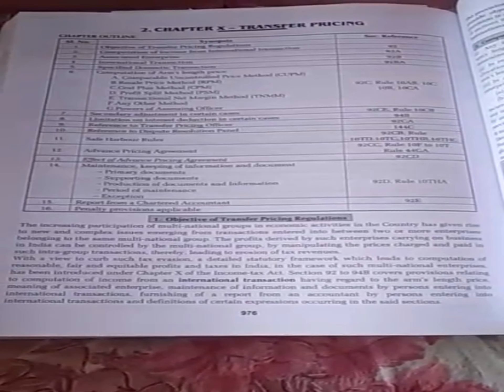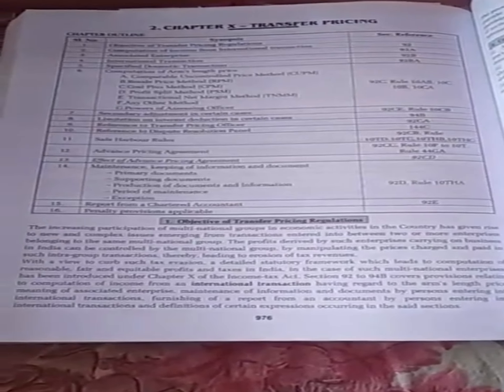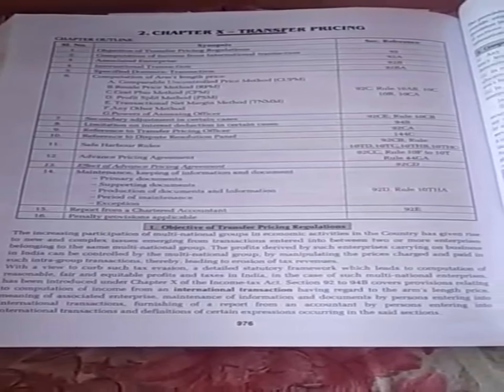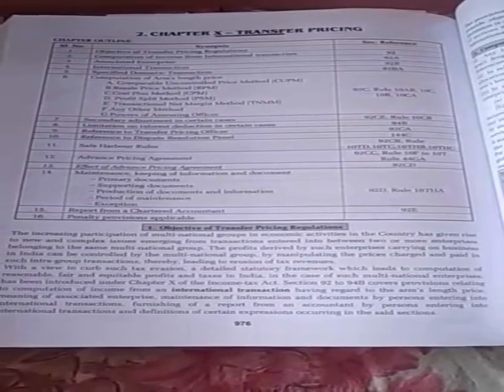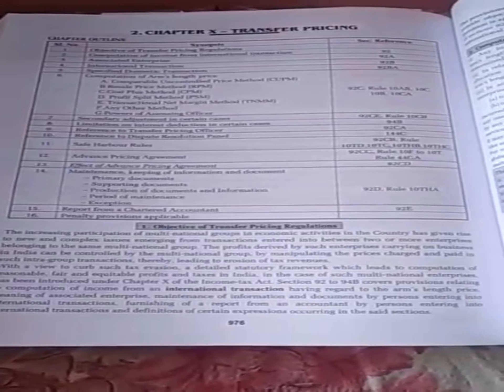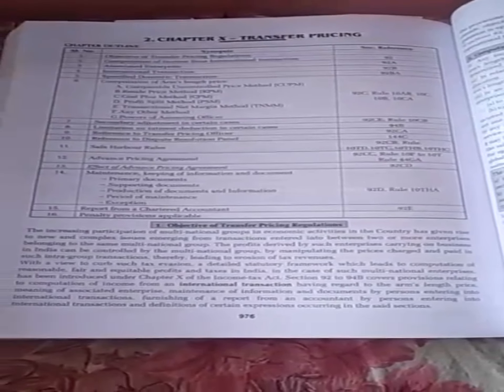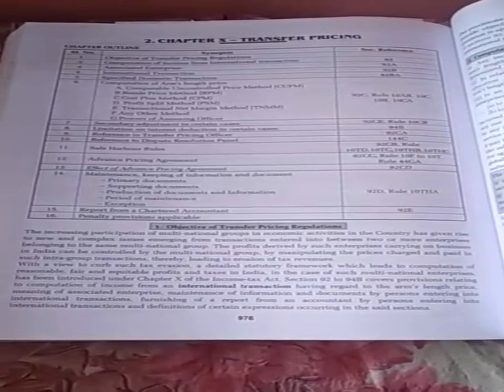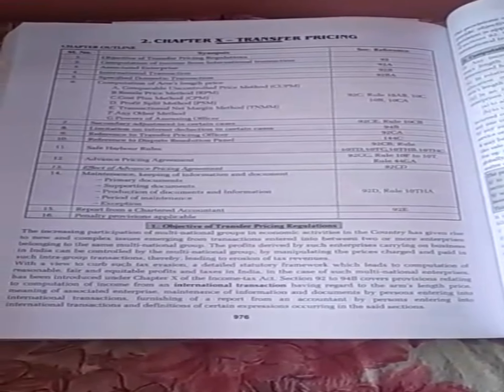Raghavendra. M.Com first year.CTPM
International Taxation